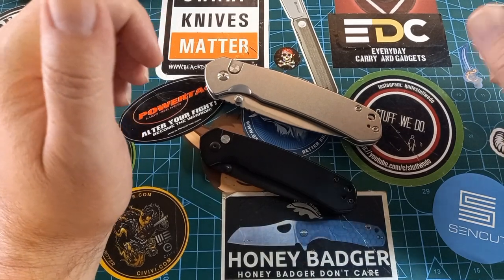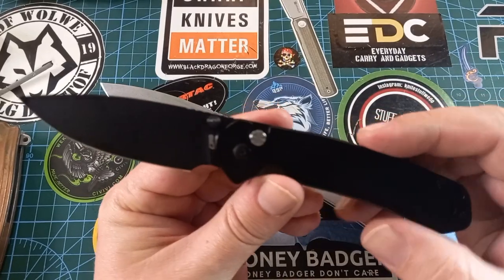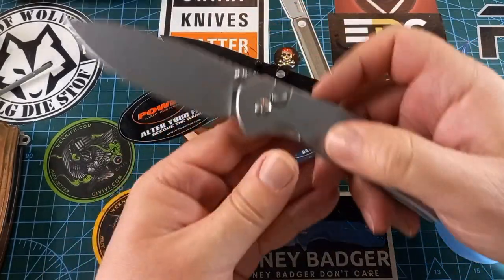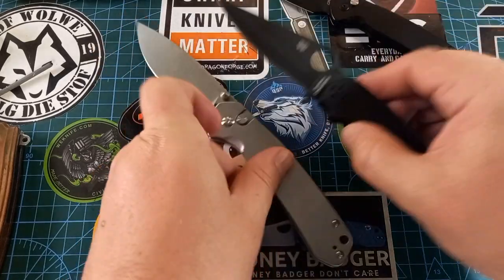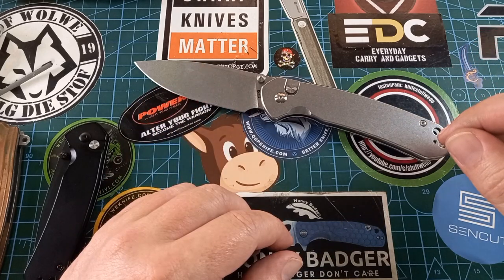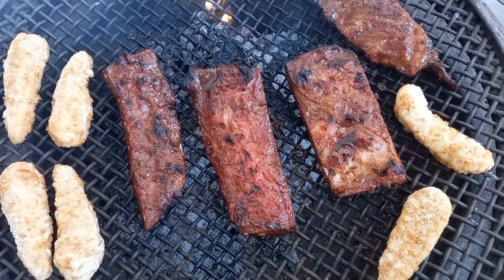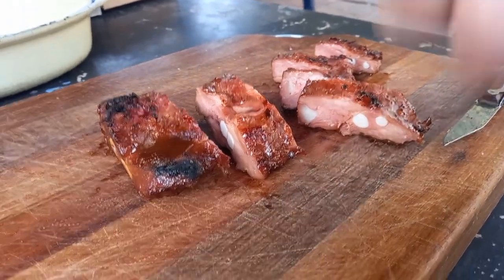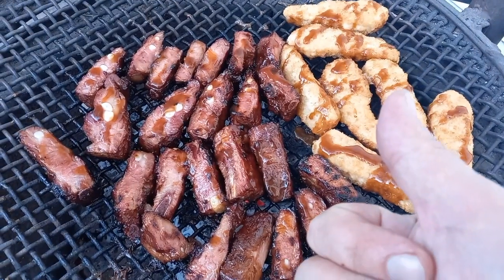CJRB CUTLERY Knife Pyrite Button Lock EDC Large Foldable AR-RPM9 Steel Blade Stainless Steel Handle.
Also remember my Postal address:

South Africa
Pyramid
Pretoria
0120